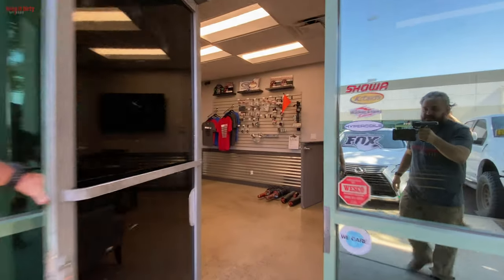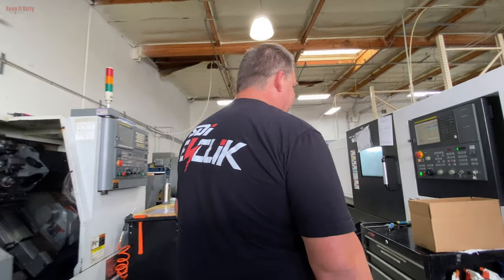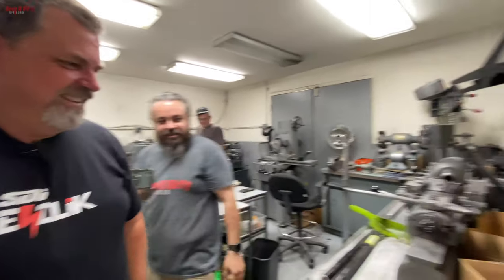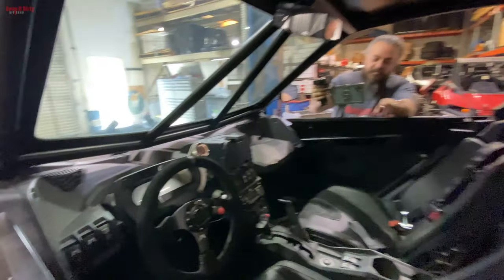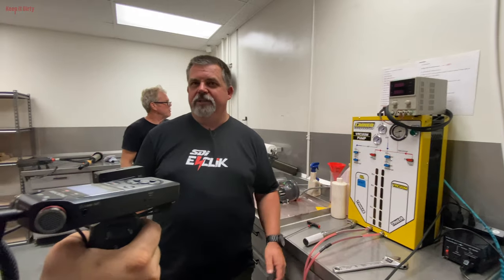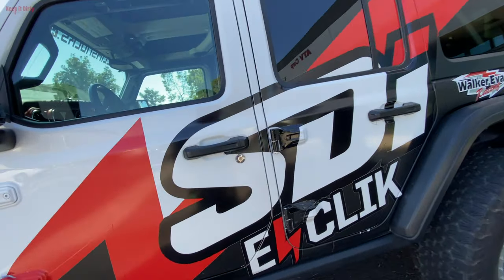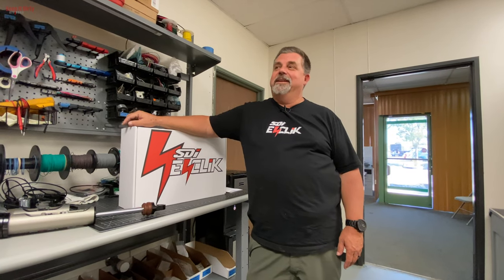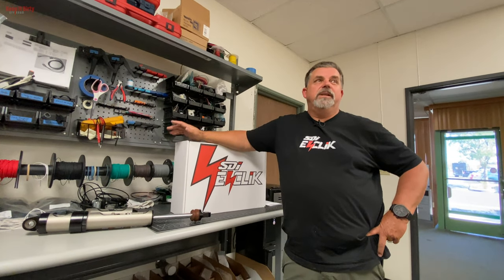SDI EClick Shop Tour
This week we show you the extended footage of the Suspension Direct Inc Shop tour. SDI are the makers of the E-click system for the Raptors, Jeep and tons of other vehicles. We got access to their whole shop space and get a peak at everything this guys do. So much experience here.

Big thank you to everyone that helped make this video:
  - Cesar @westcoastraptor
 -  Wayne @offroad_guy_wayne